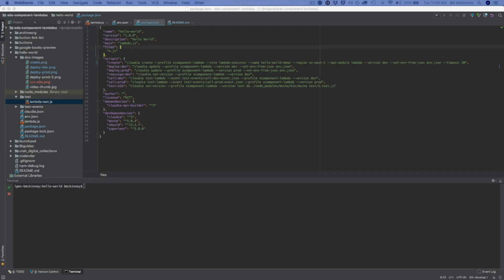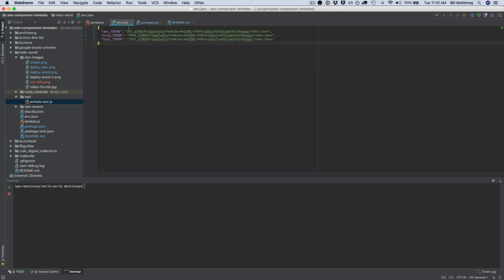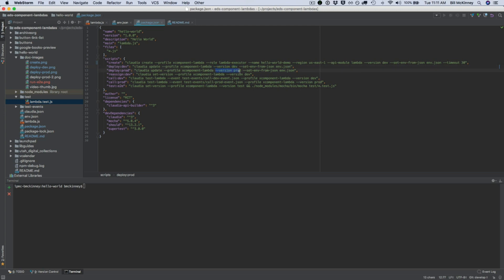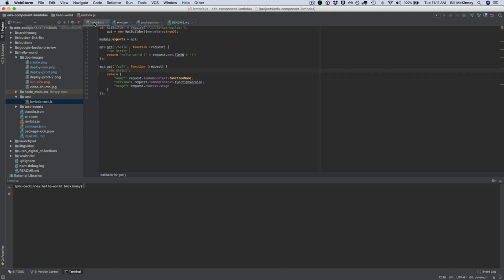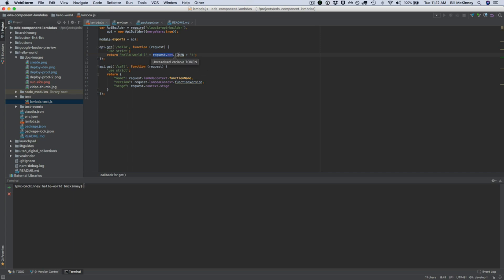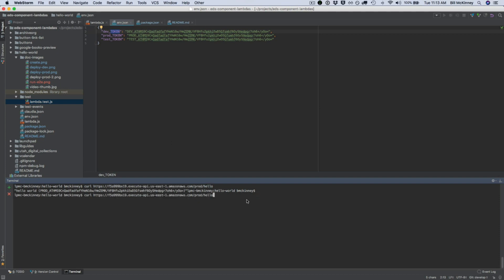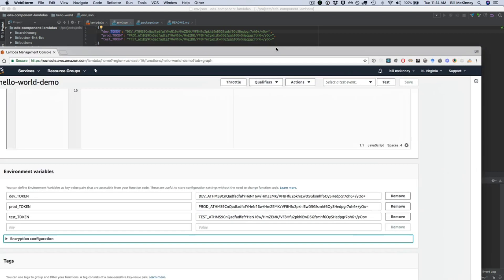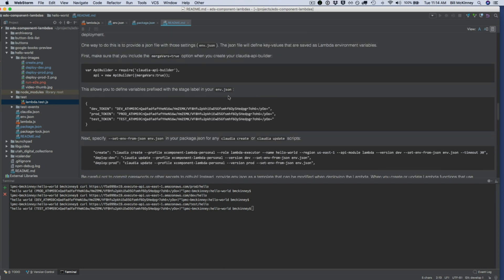AWS Lambda Function Environment Variables Creation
In this video we take a look at how secrets, private keys and passwords should be stored in a lambda function. First, we extract hardcoded secrets into environment variables, then we learn how to encrypt these variables using a key from KMS (Key Management Service) and how to decrypt them in the lambda function.

Base Code:

import boto3
import requests
import json

def lambda_handler(event, context):
    city_name=
    api_key=
    print("URL for API: ",url)
    result=requests.get(url)
    data_extracted=result.json()
    temp_city=data_extracted['main']['temp']
    message="The temperature of {} city : ".format(city_name)
    print(message,temp_city)